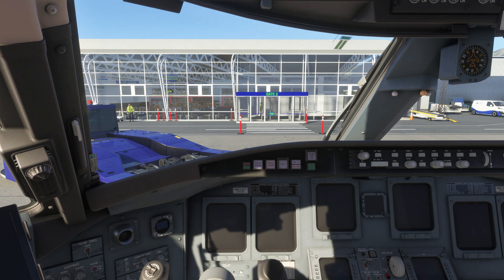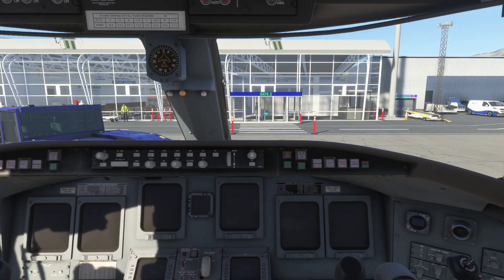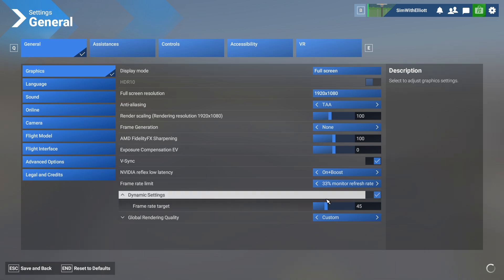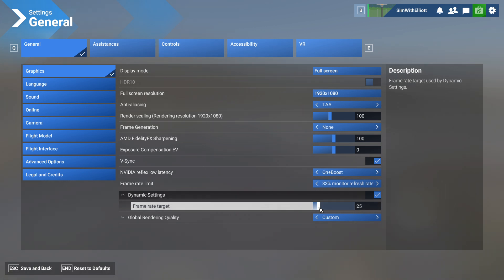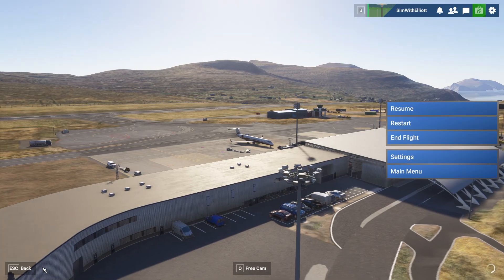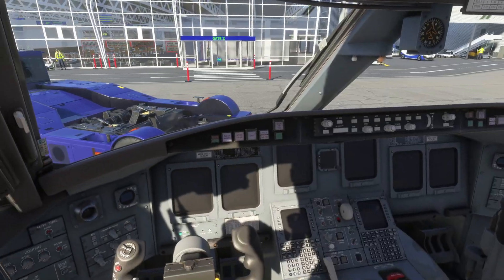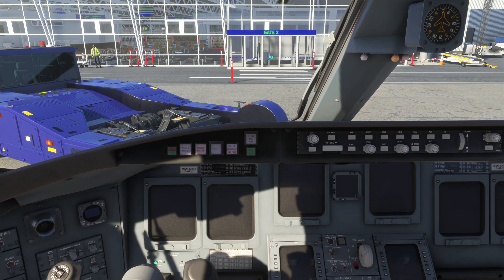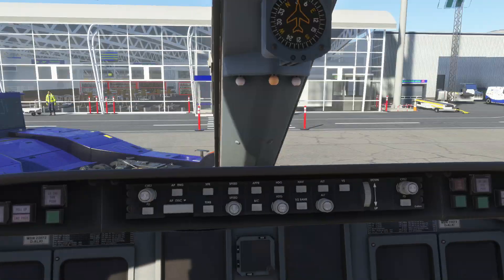Massively Boost FPS In MSFS 2024 [No Addons]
Althought my OBS Studios recording didnt do it justice, modifying this setting lead to significant performance boosts in msfs 2024.